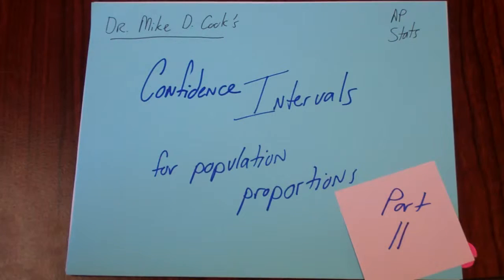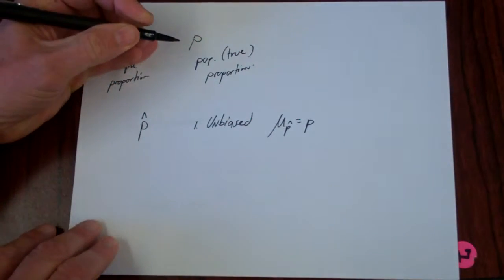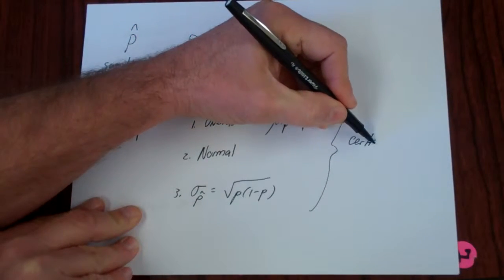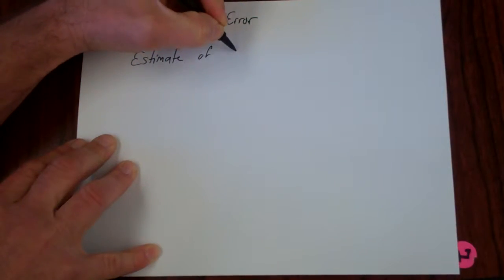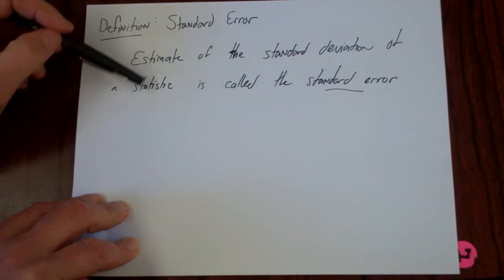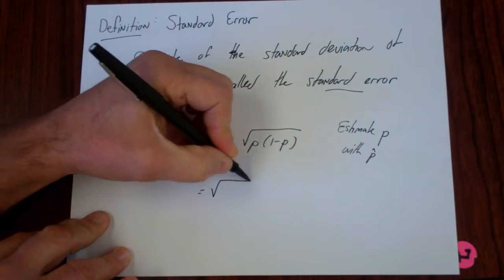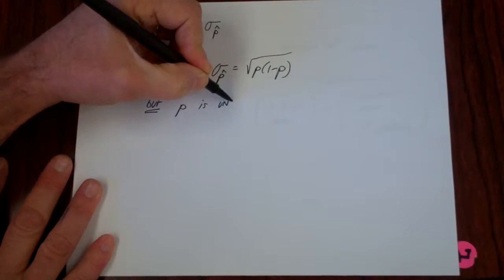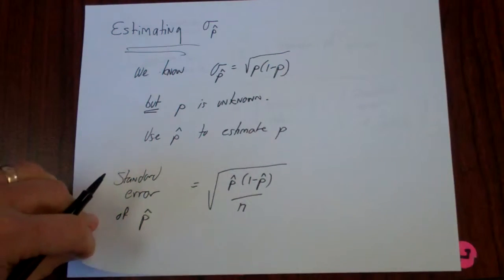CI Proportions two